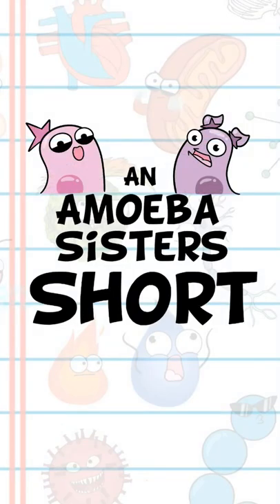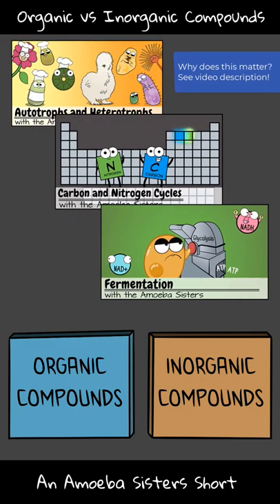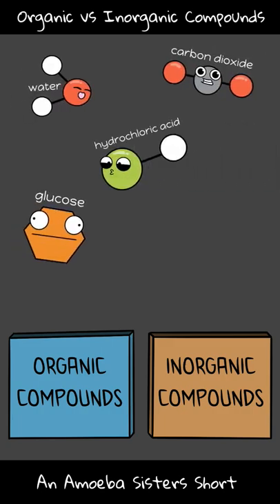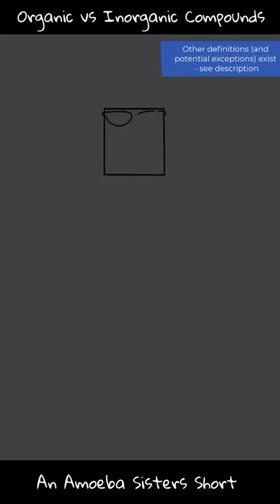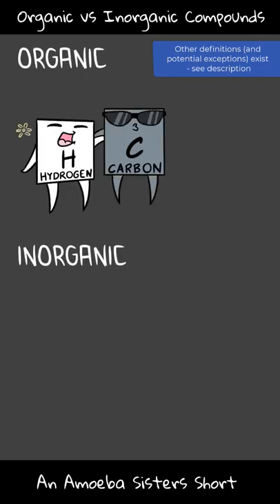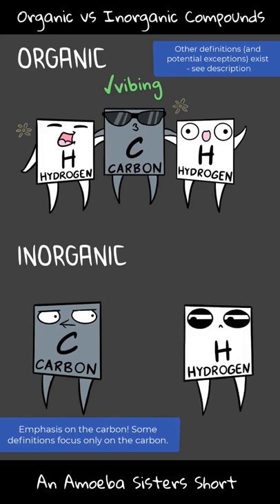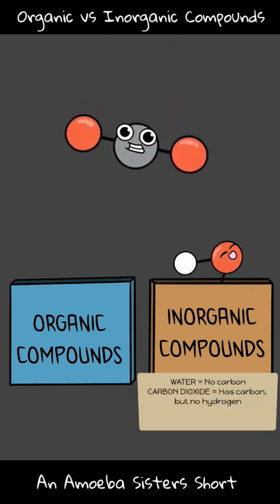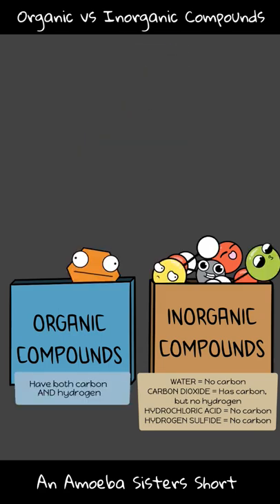Inorganic vs Organic Compounds- Amoeba Sisters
In this Short, The Amoeba Sisters give a general definition of organic vs inorganic compounds. However, as the video mentions, this is a general definition that can vary in some disciplines. Please expand description to learn more! To see our Amoeba Sisters Shorts Playlist, To see our longer biology content videos, see our biology learning playlist

Remember, as mentioned in the video, this is a general definition. We are using this definition of containing both carbon and hydrogen as also listed in the peer-reviewed Openstax:
Betts, J. Gordon, et al. “2.4 Inorganic Compounds Essential to Human Functioning” Openstax.org, 20 Apr. 2022, o

HOWEVER, remember as the video mentions, the definition can vary among biologists and chemists. Some prefer a definition of only covalently bound carbons [with quite a few exception compounds].

So why does this topic matter? There are branches of science that focus on organic compound interactions such as organic chemistry. In biology, photosynthetic organisms can take inorganic compounds (like water and carbon dioxide) and ultimately produce organic compounds (glucose). Glucose, an organic compound, can be broken down to generate ATP, an energy currency. Organic and inorganic compound involvement in biological processes are mentioned in many of our videos.

TRANSLATIONS:
Spanish Caption Translation: Jeremy García

We also have videos dubbed in Spanish and Portuguese using an artificial voice to increase accessibility. and Amoeba Sisters em Português